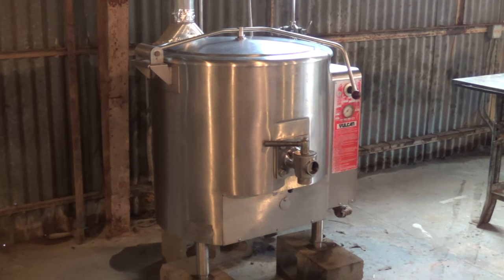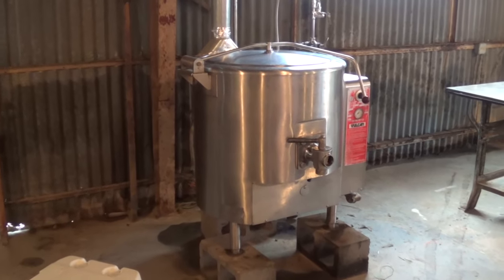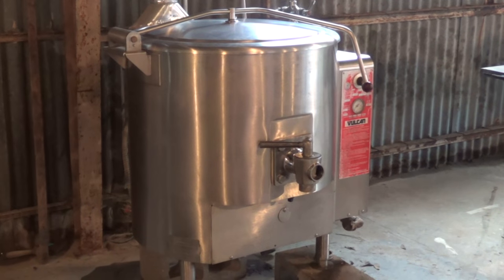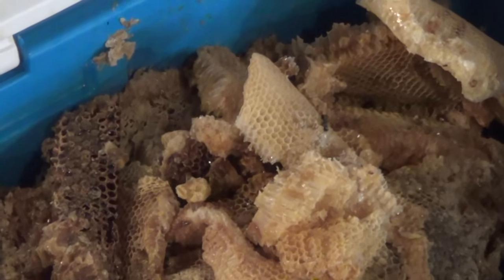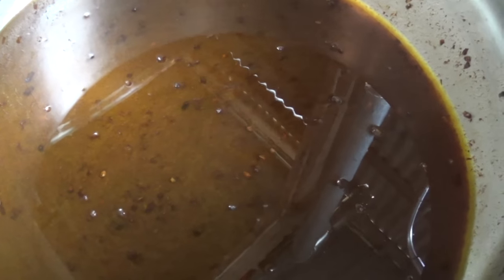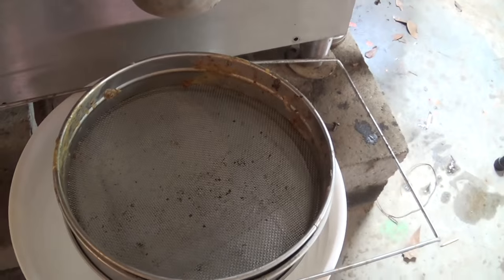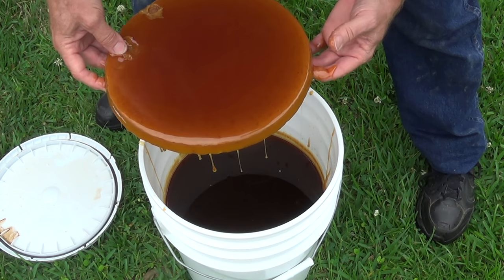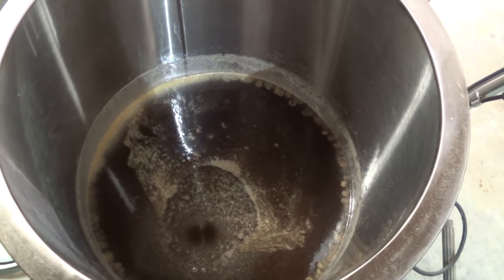Processing honey comb from a cut out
This video is about melting honeycomb from a cut out in a kettle to seperate the honey from the comb. After the comb and honey are melted together, they are filtered and allowed to stand for 24 hours. The wax is then lifted from the honey, and then the honey is filtered once more as it goes into the botteling tank.